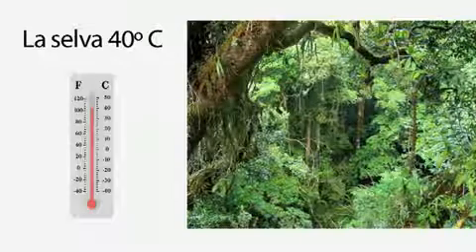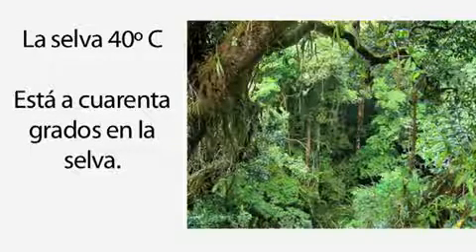Learn Spanish 1.14 - The Weather and the Verb Hace